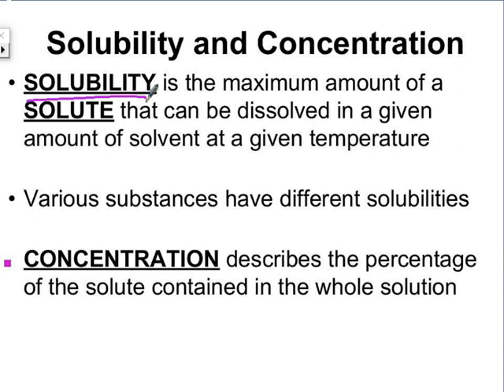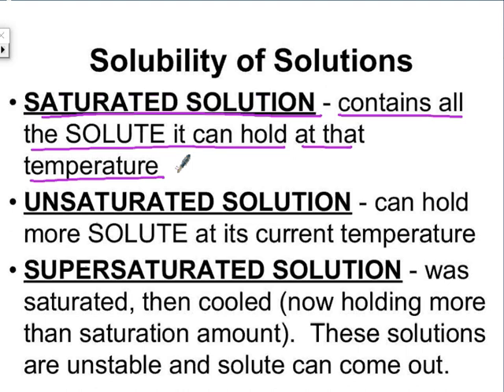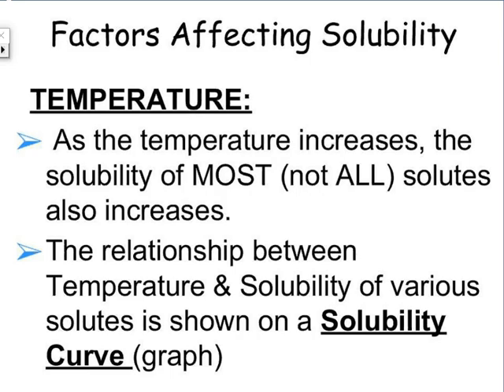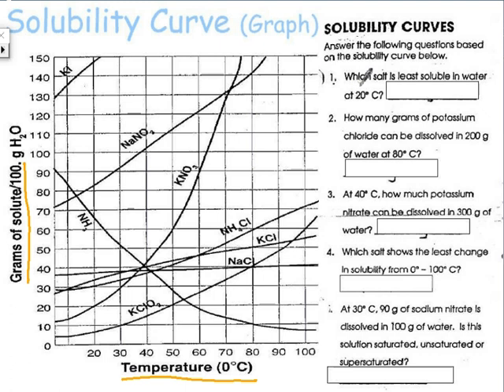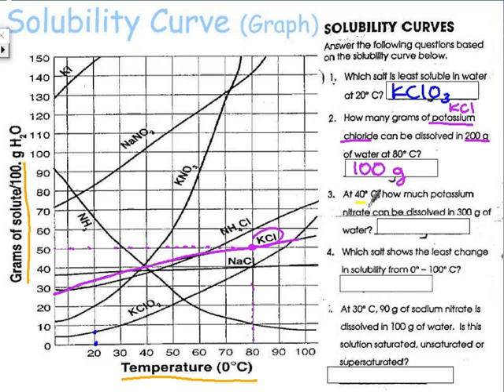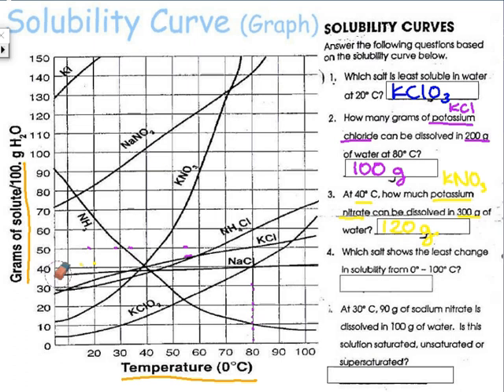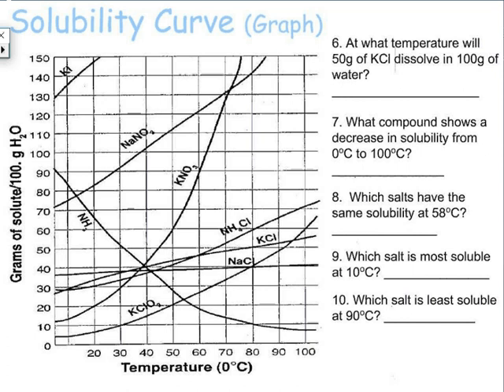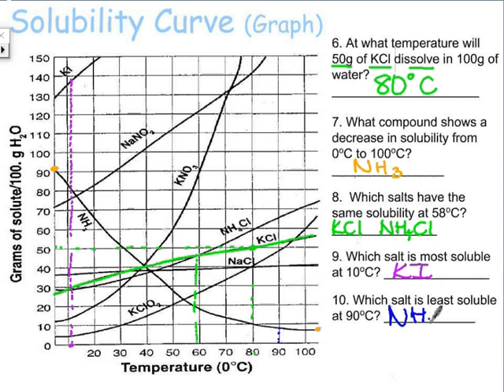5 2 Solubility